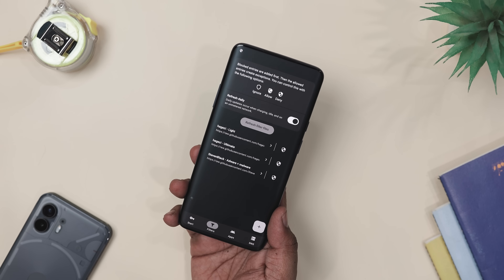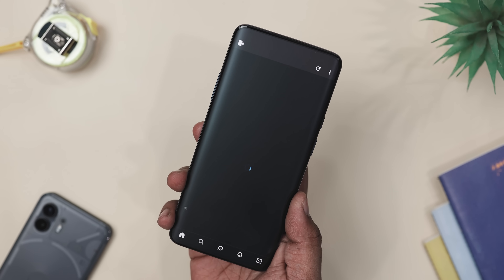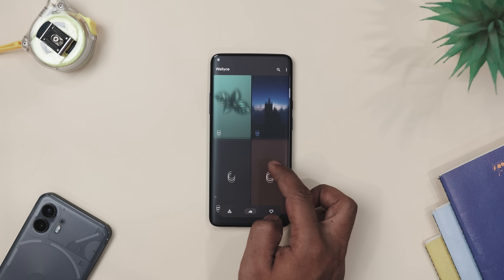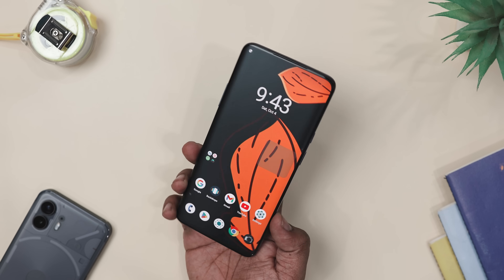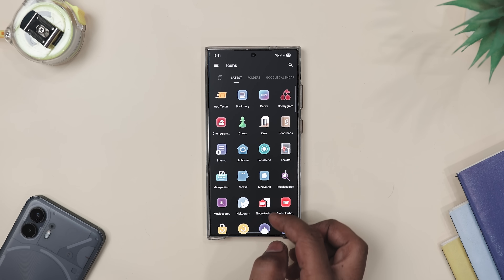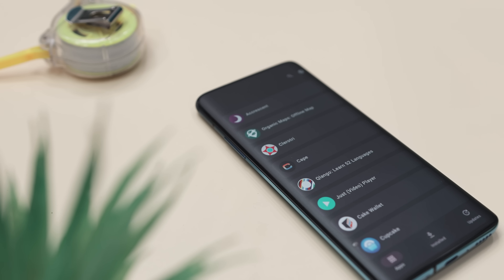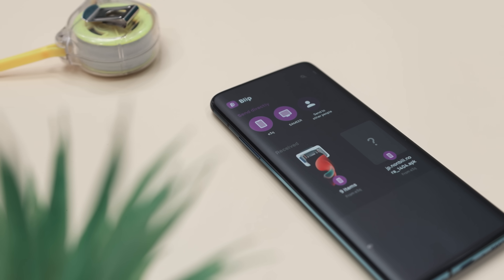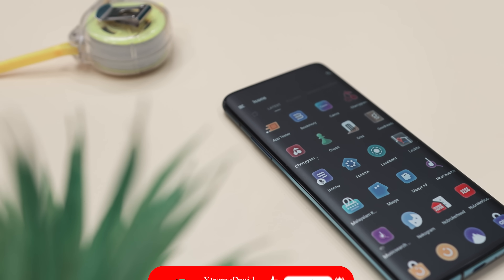These 8+ Android Apps Are So Secret, You’re Not Supposed to Know About Them! [October 2025]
8 Best Apps For Android 2025 | Free Android Apps 2025 | New Android Apps | Top Android Apps | Secret Android Apps

0:00 Best Android Apps 2025
0:29 Nora
1:26 DNSNet
2:12 Wallyce Wallpapers
2:48 TapTap Lock
3:39 Material Capsule
4:42 Vapor Icon Pack
5:40 Accrescent
6:27 Blip (File Transfer)
7:31 PrivacyScanner

Topics Covered:

2025 android apps
android apps
free apps 2025